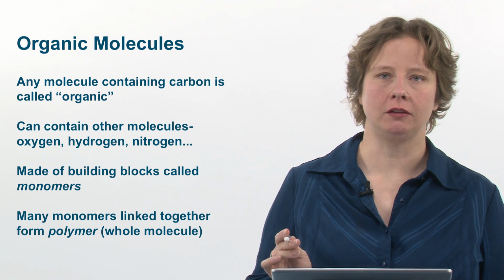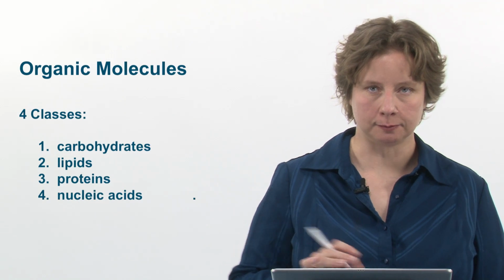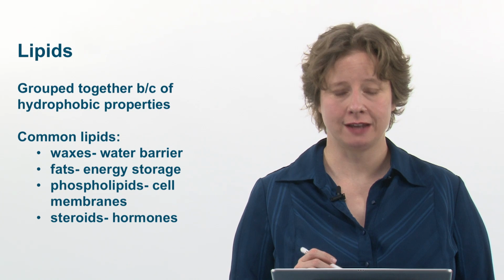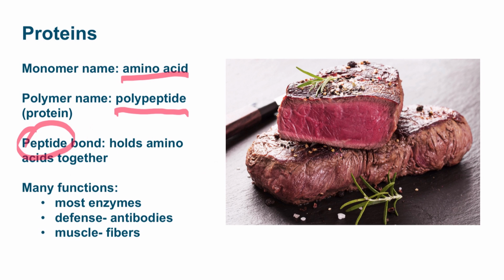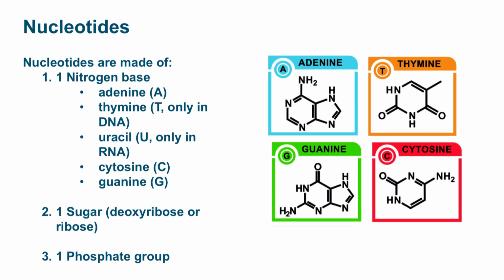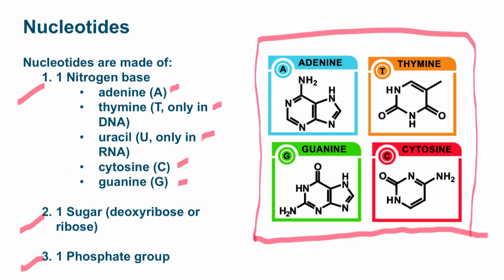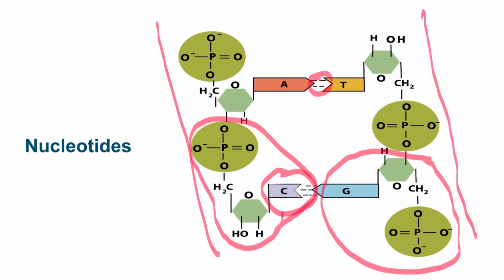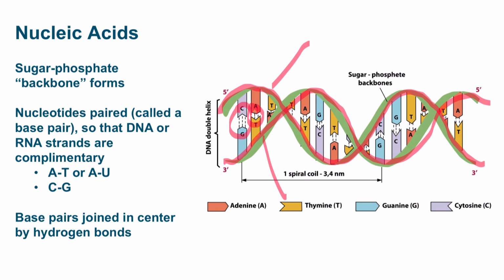Biology 1 1 3